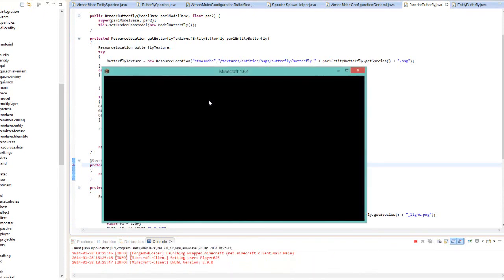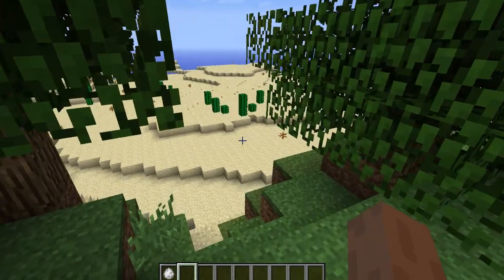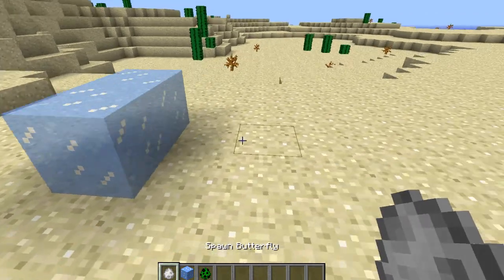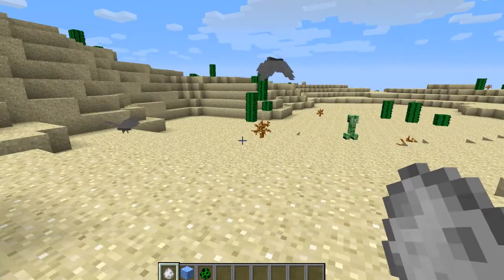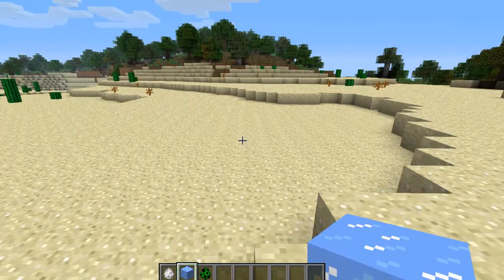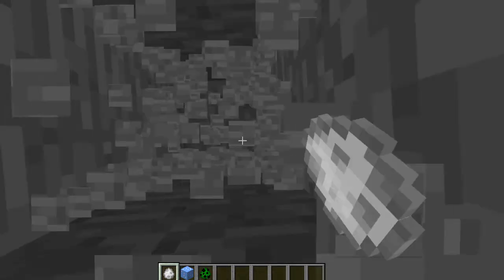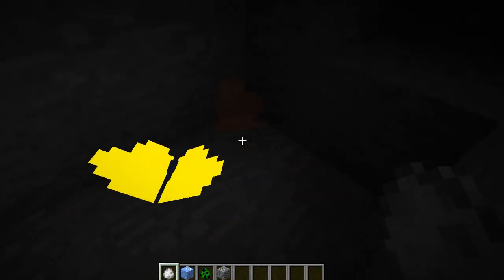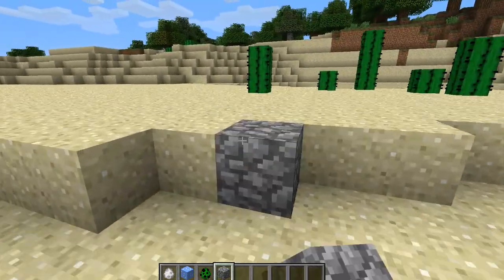Minecraft Modding - More Butterfly Species Stuff (WIP)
Hey another small update on the butterflies. Lots of talking though, sorry. Please watch my previous video on the butterflies or this video might not make sense. Enjoy! More actual visually attractive videos coming soon! Also, this was accidently recorded with my build-in mic, but I couldn't bother to do it over again :P